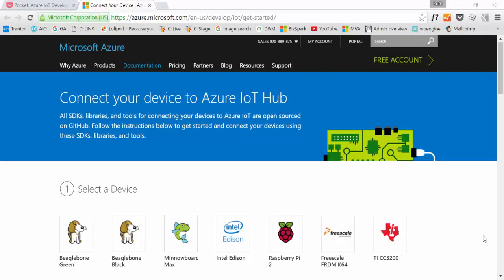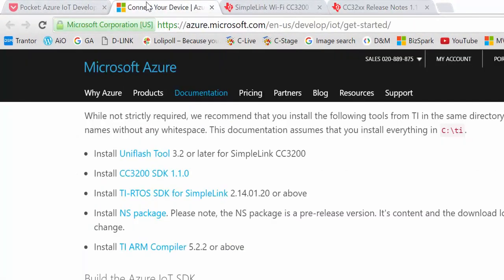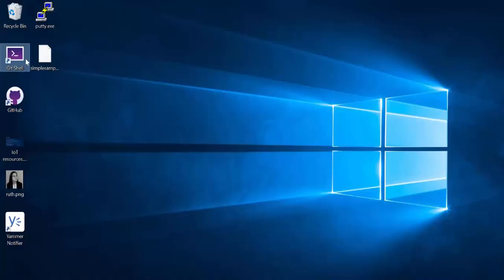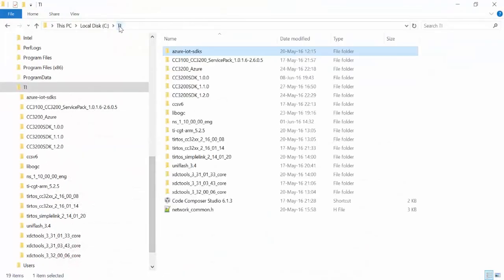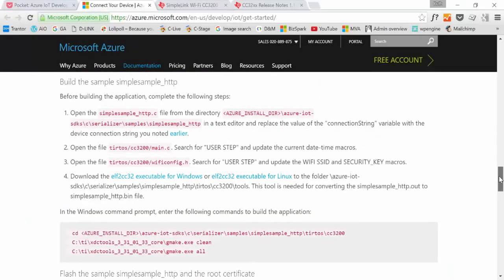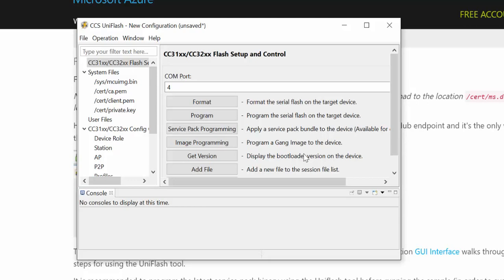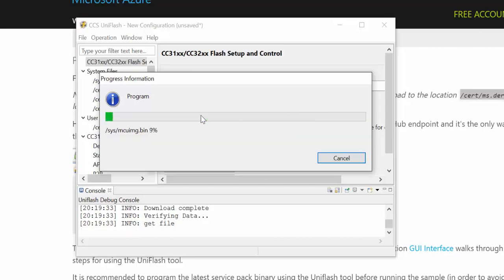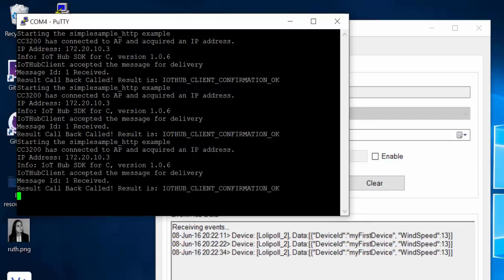Connect your CC3200 LaunchPad to Microsoft's Azure IoT hub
Connect your CC3200 Texas instrument Launchpad to Microsoft's IoT hub in Azure.